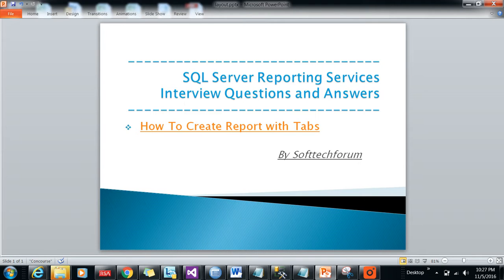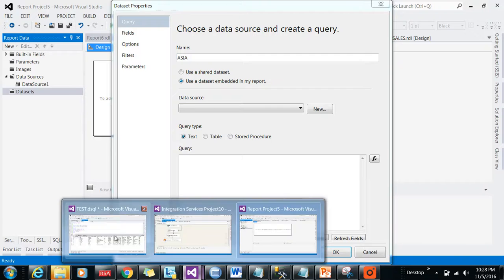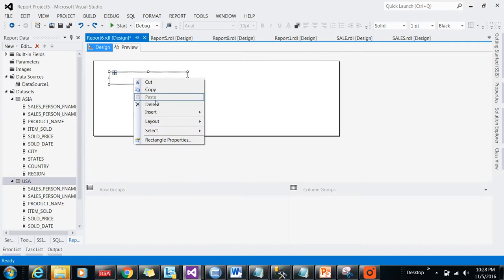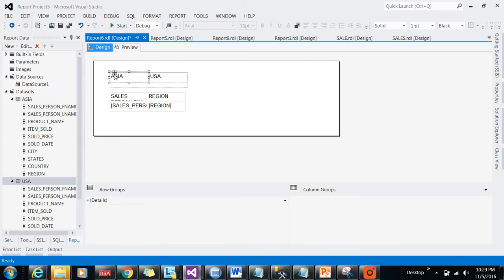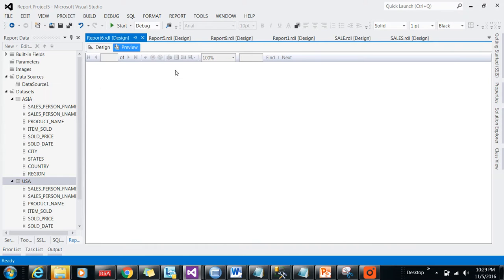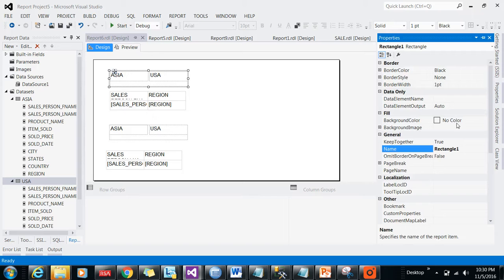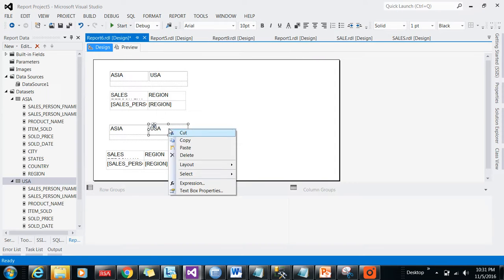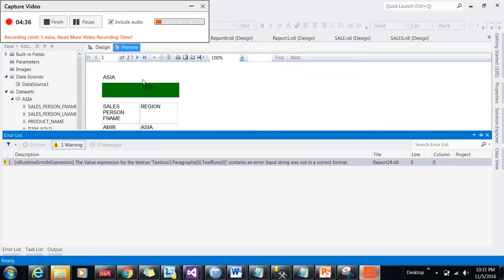How To Create Report with Tabs Part XII